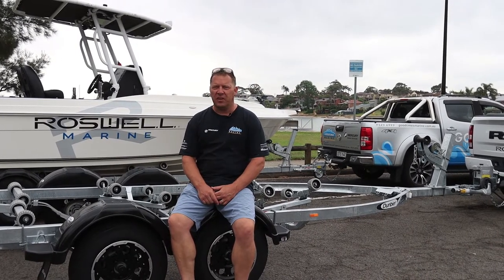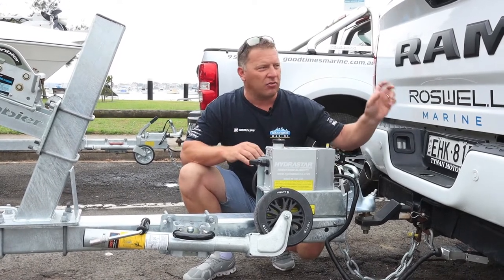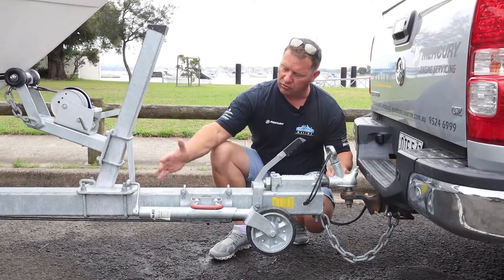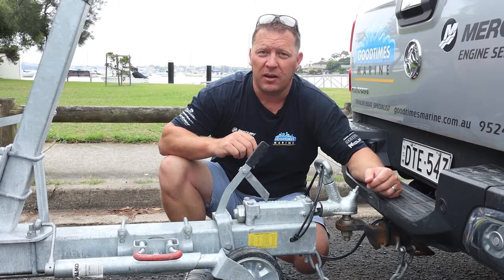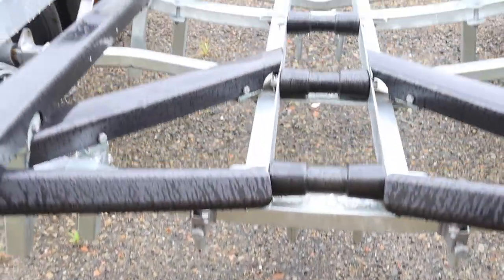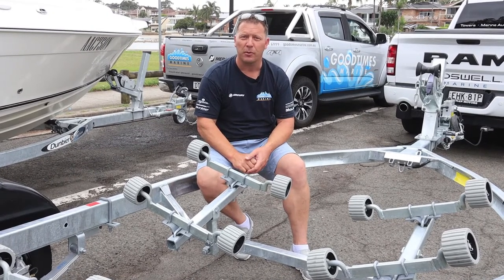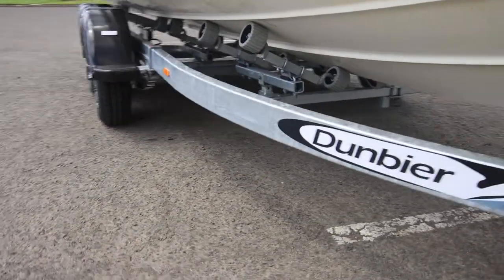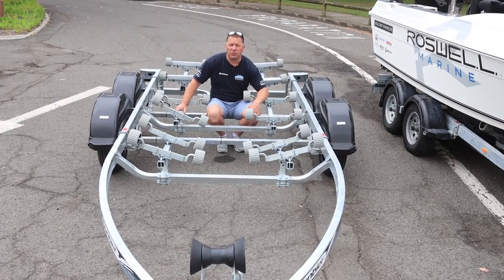Why we chose the Dunbier Supa Rolla trailer for our Seafarer Victory centre console project boat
Derek Rodway from Good Times Marine takes a detailed look at the Dunbier Supa Rolla 5.7 trailer and show's why it was chosen to go under the Seafarer Victory Vicious Edition centre console conversion.